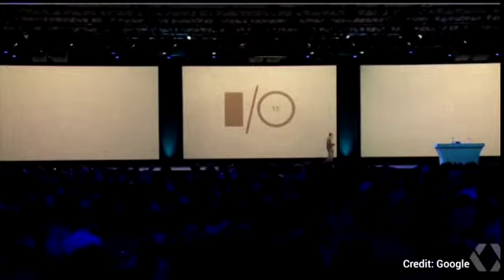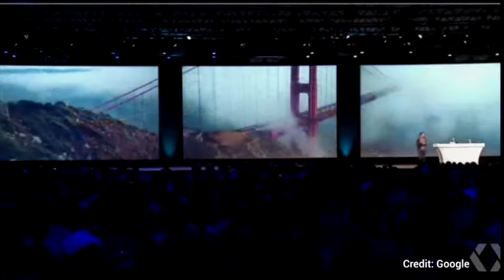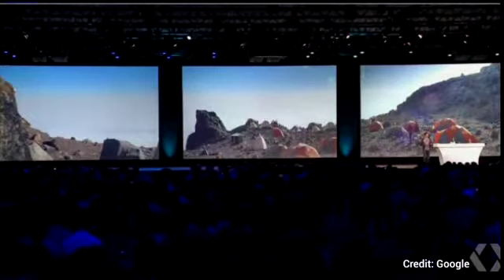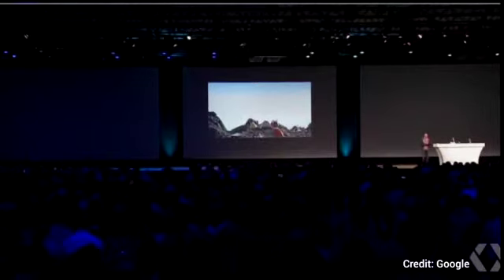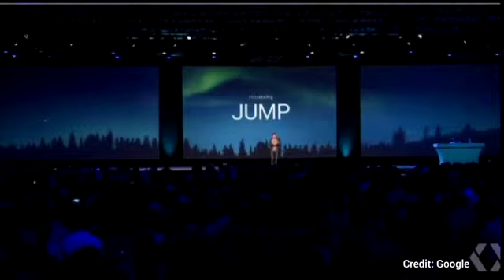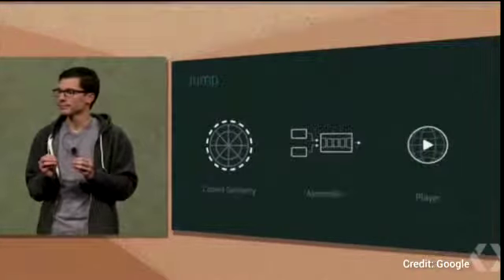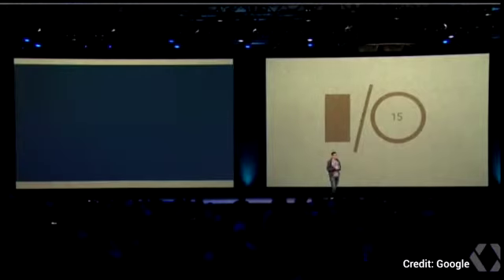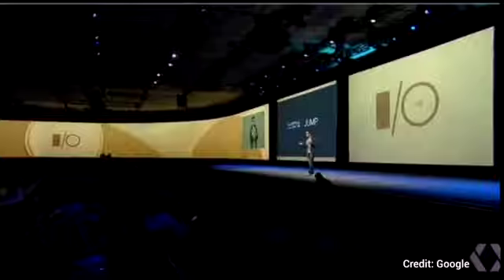Google and GoPro announce virtual reality deal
Google announces collaboration with GoPro at annual developer conference.